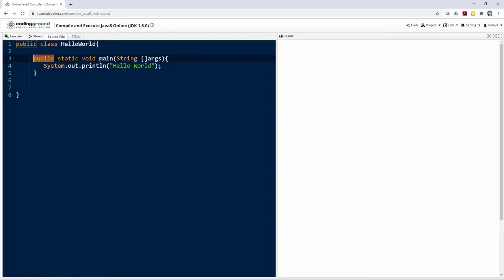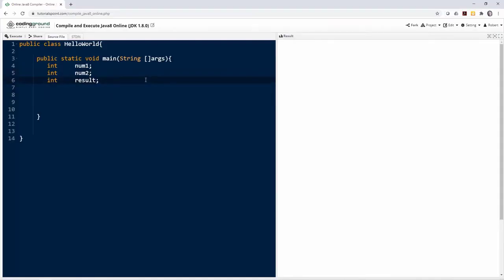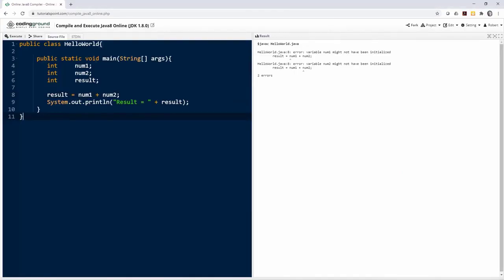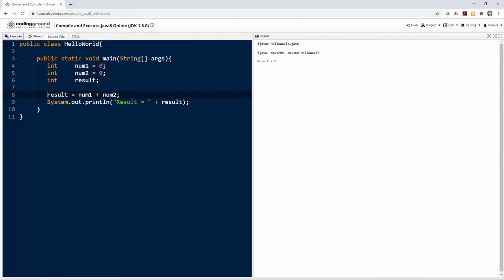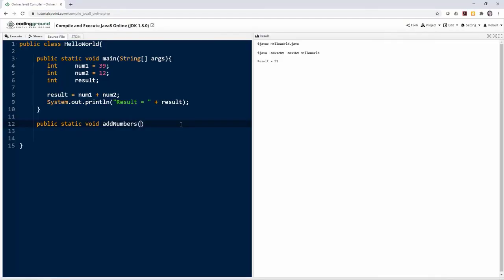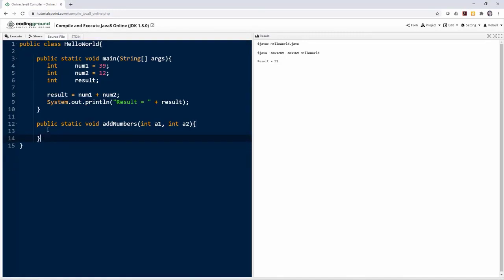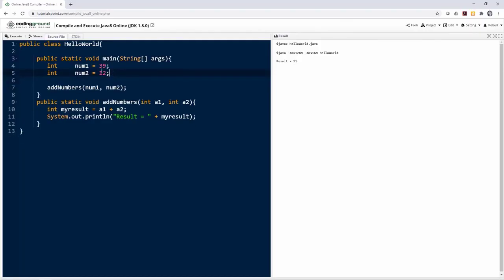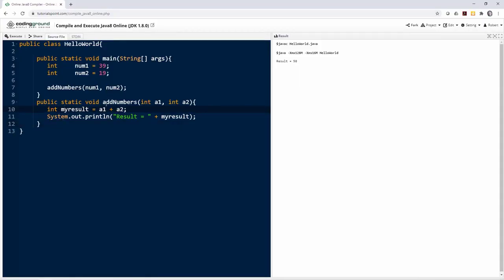CIS121 2026 02 17